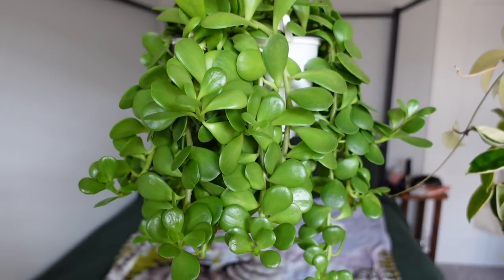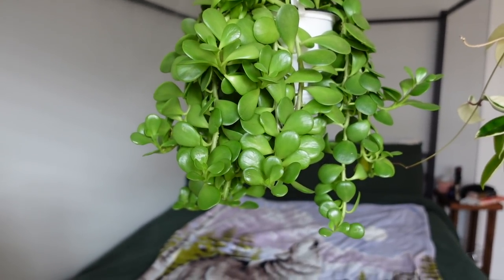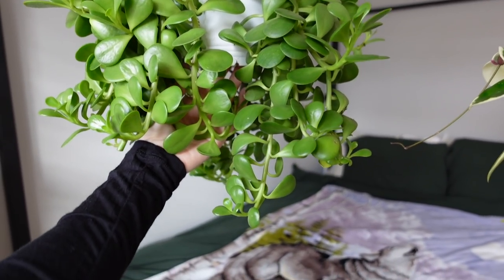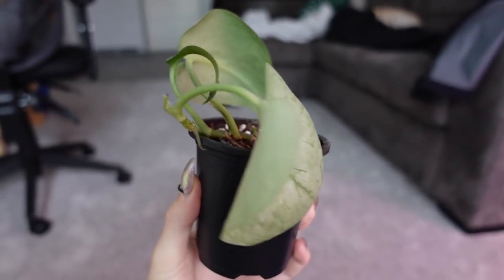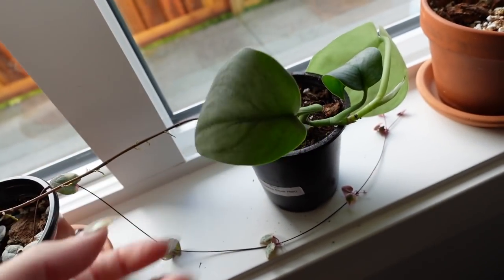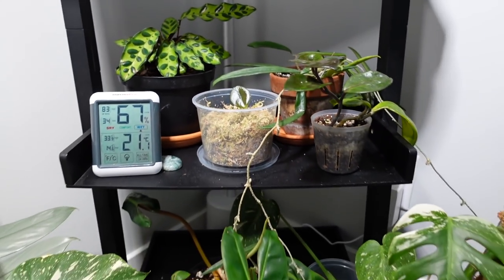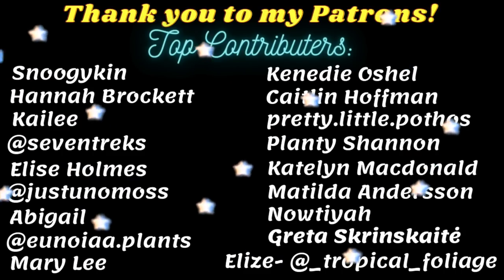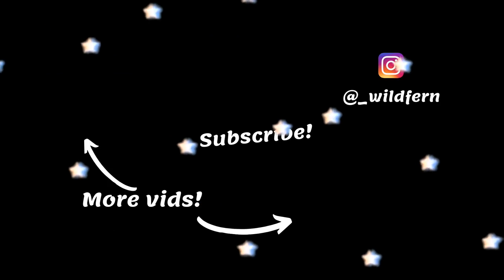(Mini) Houseplant Haul + Updates on Botanicaz Imports | September 2021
Merch!!

ABOUT ME
I’m Fern! A 20-something gal living on beautiful Vancouver Island, Canada with my sweet lil doggo & around 100 houseplants. Plants have changed my life - I love tending to them and sharing the joys and discoveries of my planty journey online. I am passionate about all things living and I have been vegan for over 6 years - it was the best decision I’ve ever made. For those into astrology, I am a gemini sun, scorpio moon, & libra rising. I started out on social media with a focus on makeup/beauty/fashion and am not into it as much, but I do share on those topics from time to time. Thanks for stopping by!